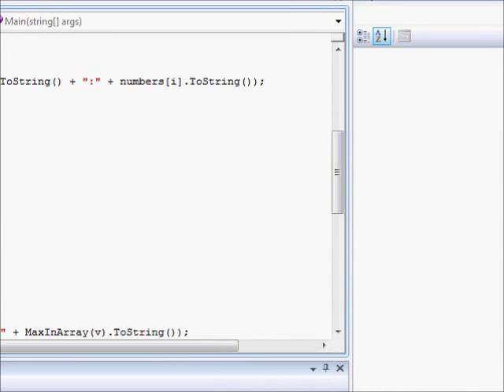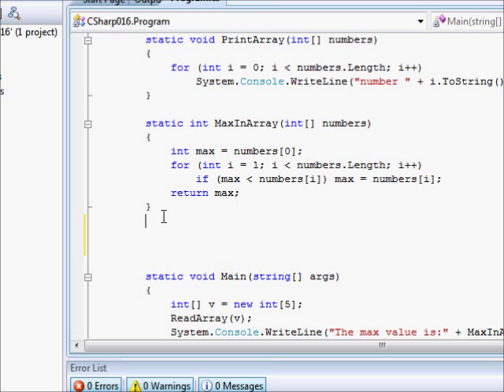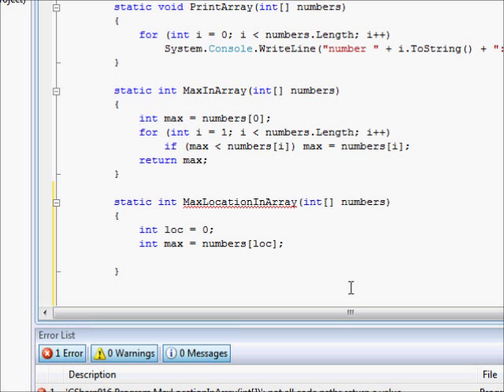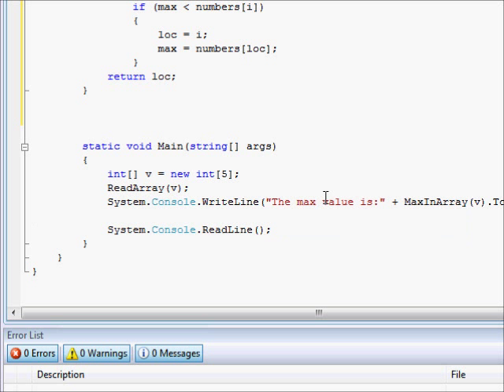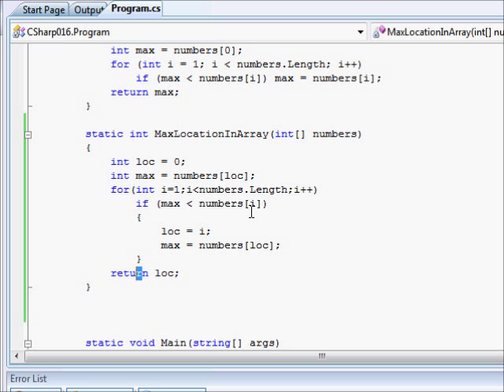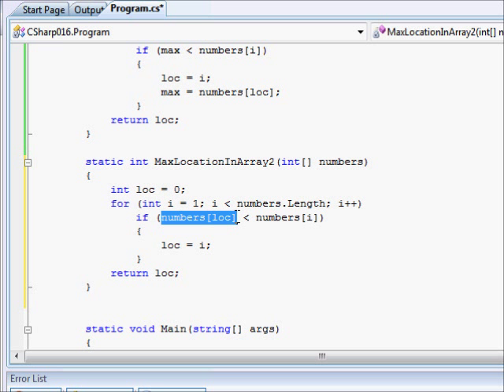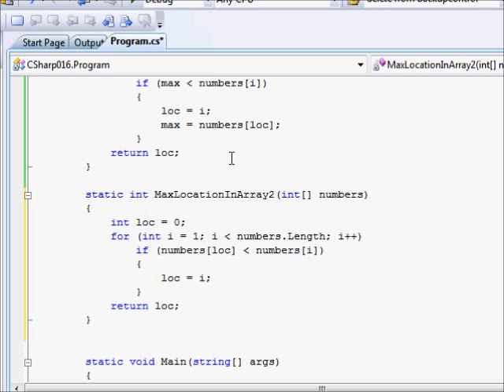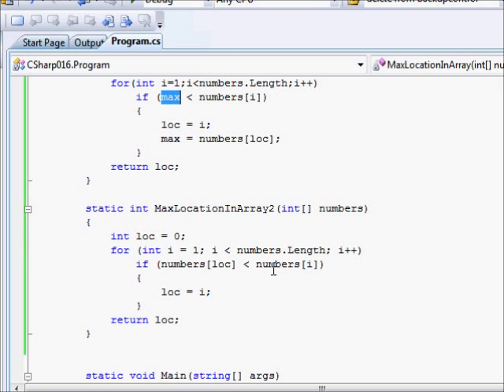Programming in C# 017 - Find location of max value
This C# tutorial show how to figure out the location of the maximum value in an array of integers.